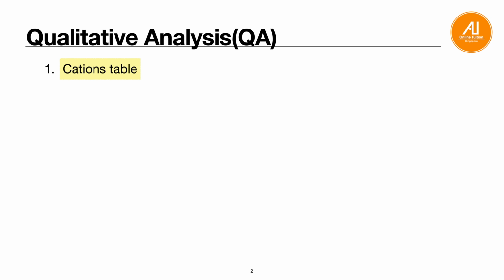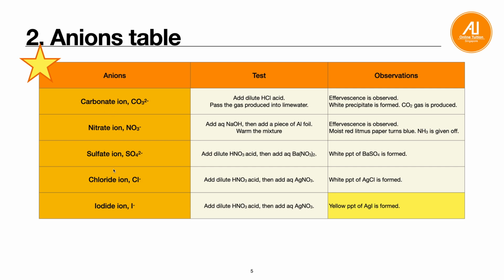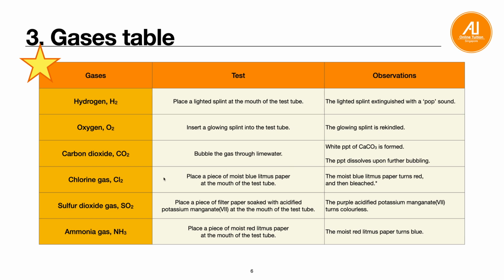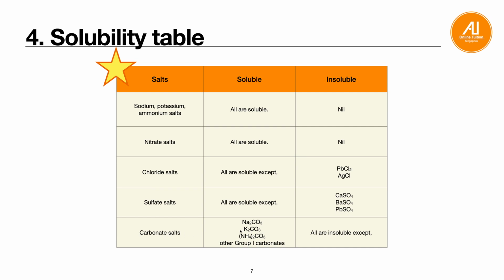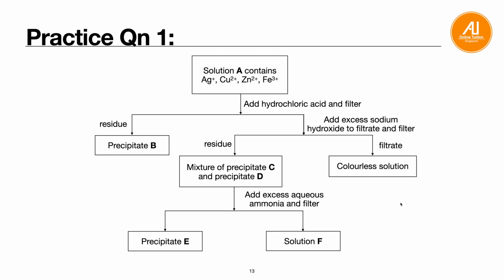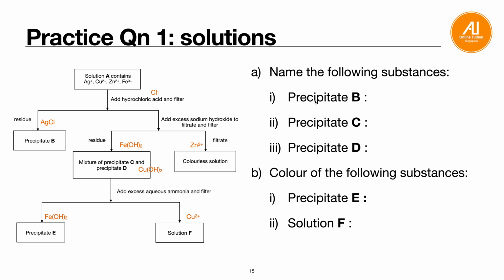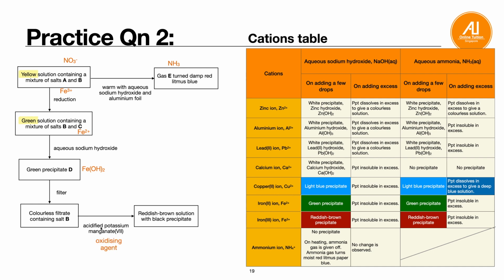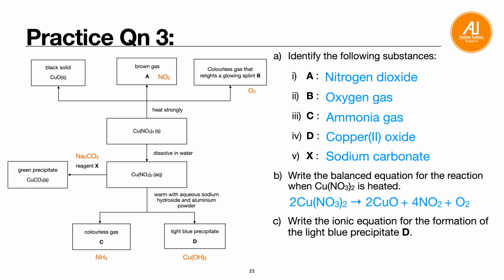How to Ace your Exams? | Qualitative Analysis | Chapter 12b | Exam Tips | Spot your Mistakes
FREE ONLINE LESSONS FOR SECONDARY AND JC STUDENTS.

We are working on free online tuition for secondary and JC students. Together we make a difference and help those in need or those who cannot afford to have one. Lesson conducted by full time tutor with 16 years of teaching experiences (in tuition centres & private tuition). Most of the students under him shown tremendous improvement in their grades. We will answer them and help you out .

0:00 Intro
0:18 1. Cations table
4:15 2. Anions table
7:41 3. Gases table
11:43 4. Solubility table
13:18 Test for water
14:13 Colours of common Copper compounds
15:22 Colours of common Iron compounds
16.24 Colours of other common substances
17:35 Practice Qn 1
24:16 Practice Qn 2
27:33 Practice Qn 3

MORE VIDEO WILL BE UPLOADED. Subject include:

E.Maths
A.Maths
Chemistry
Physics
Combined Chemistry
Combined Physics

JC
H1 Maths
H2 Maths

Alternatively, we are also offering online one to one or group tuition for upper Secondary and JC students. All lessons are designed to meet learning goals. Prices are at affordable rate as compared. Please follow our FB page for more information.